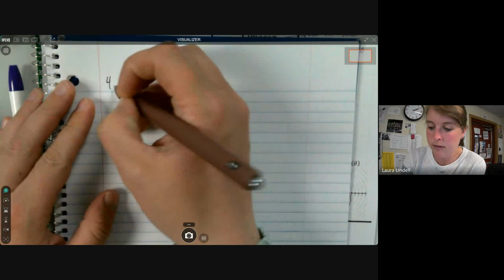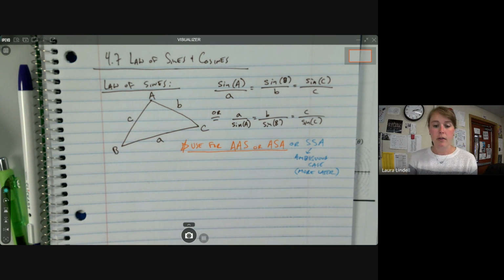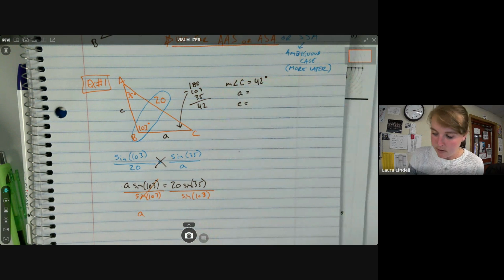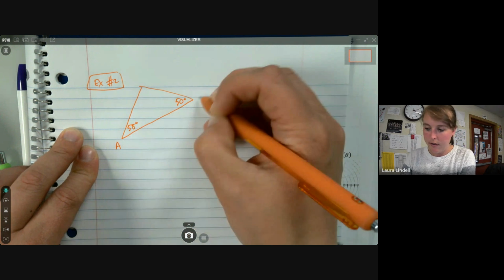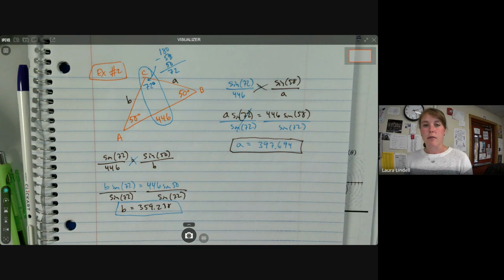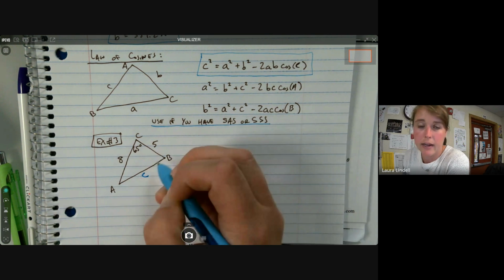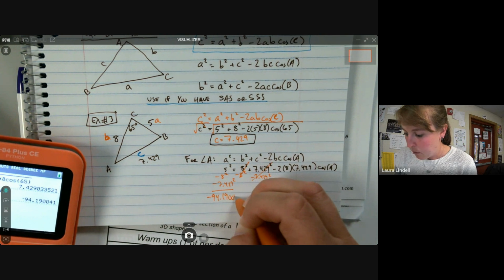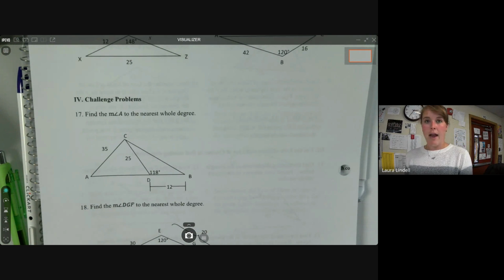4.7 Law of Sines and Cosines Day 1